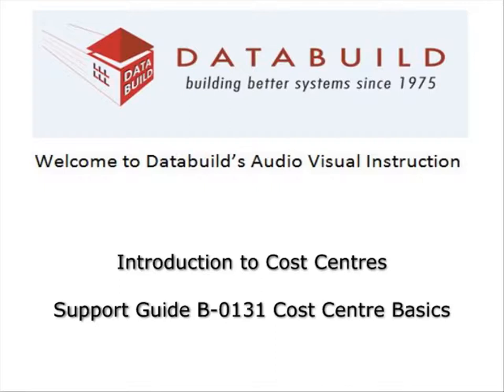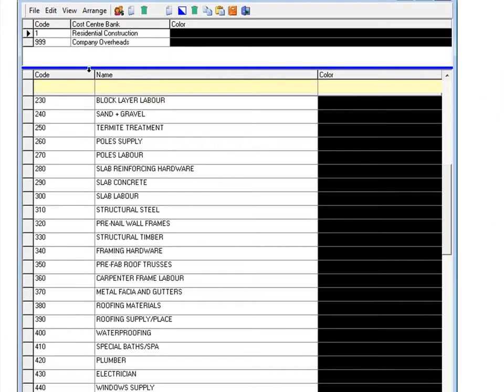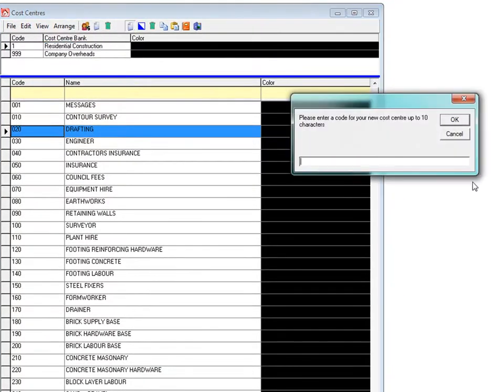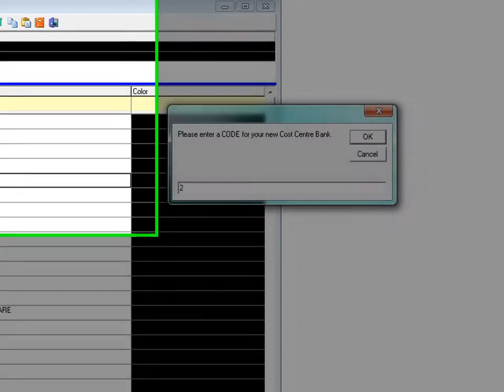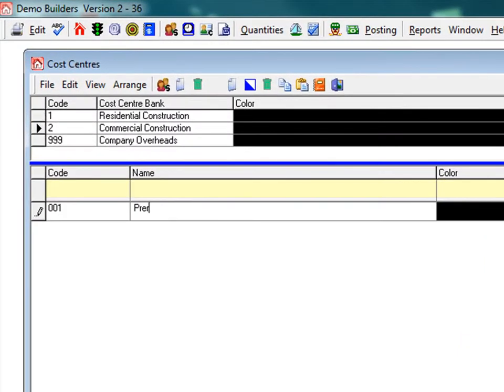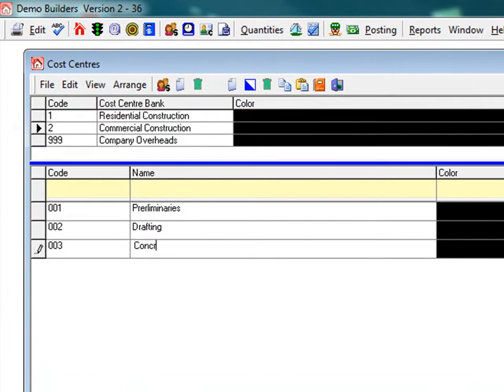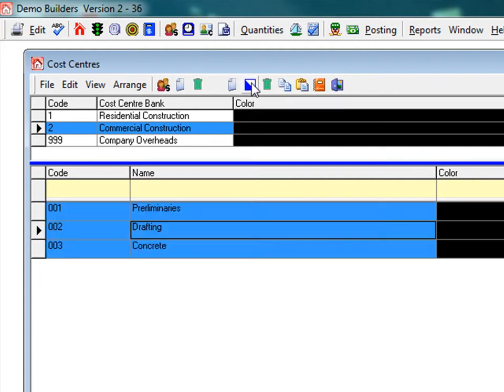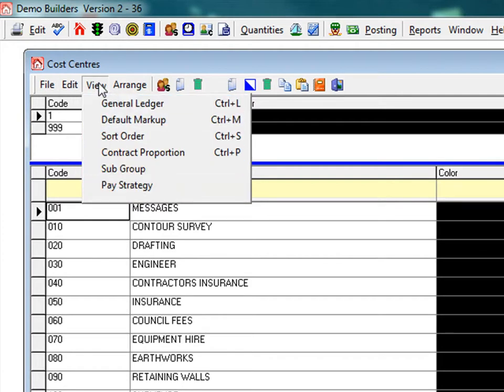B-0131 Cost Centres - Databuild Software Training Video